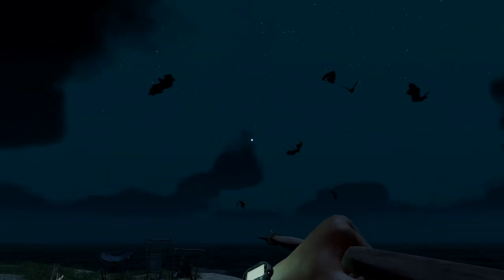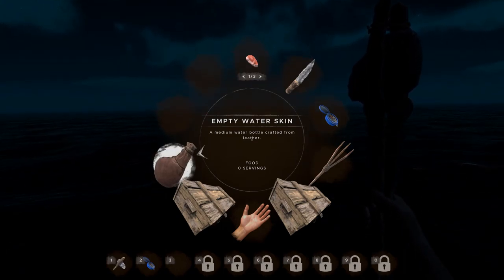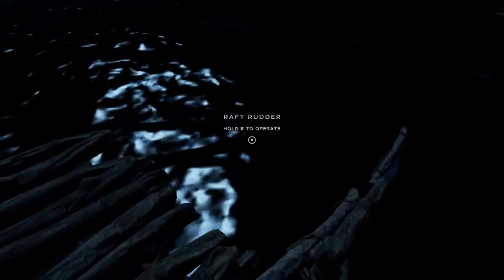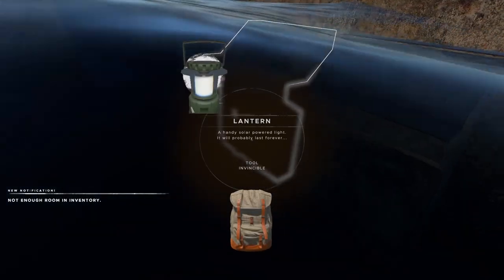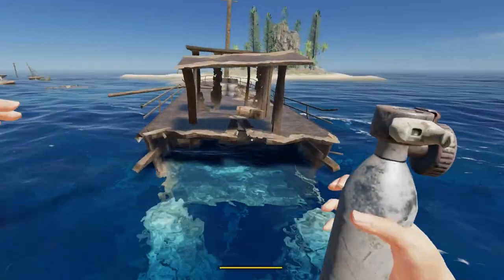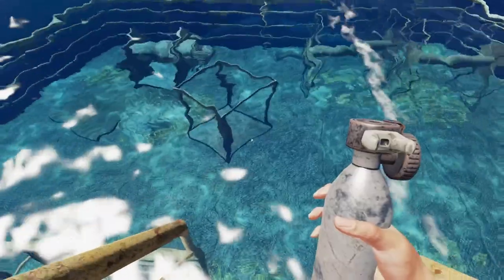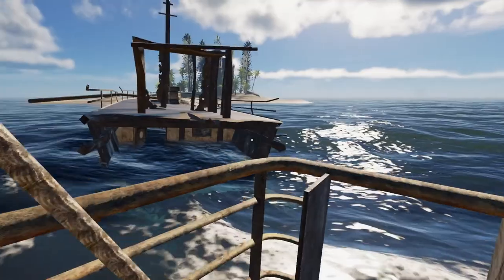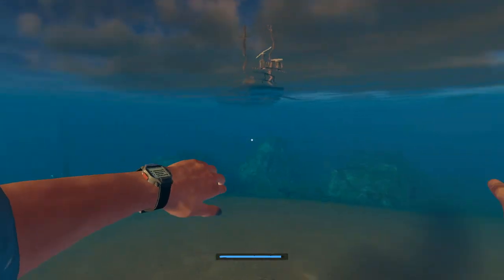Hammerhead Shipwreck | Stranded Deep Let's Play - Ep 9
It's a hammerhead! Exploring some shipwrecks today with a friendly hammerhead shark.